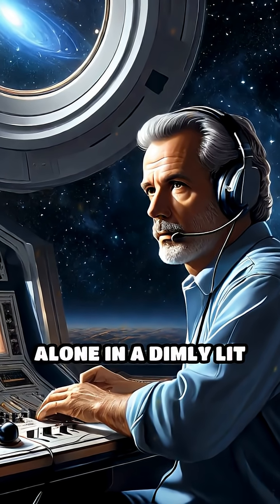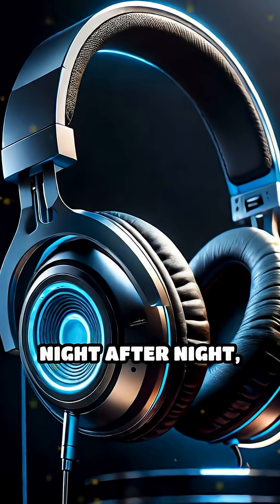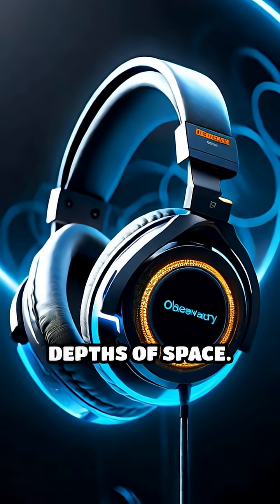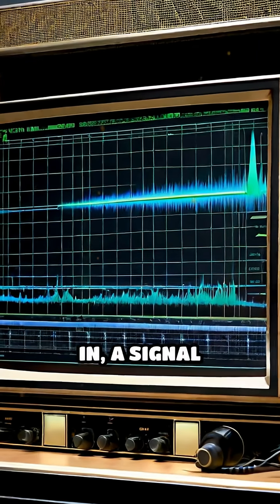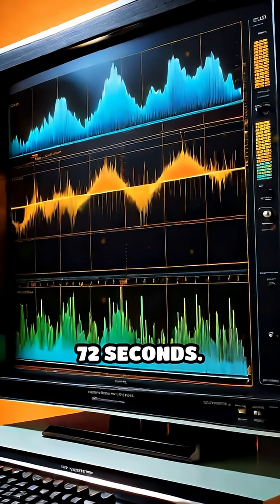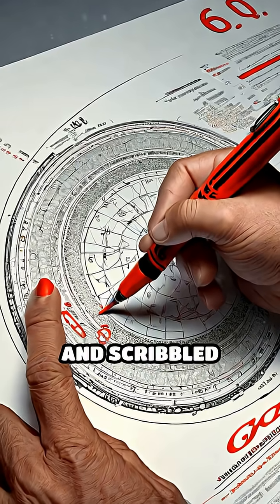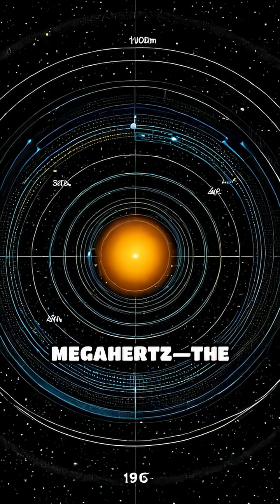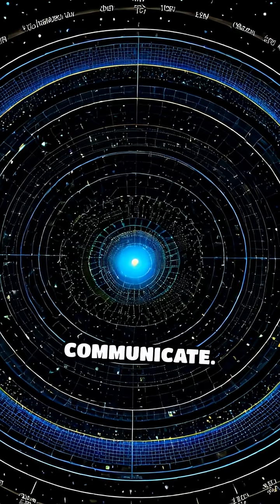The Wow! Signal: Alien Message or Cosmic Fluke?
Was the Wow! Signal a message from aliens or just a cosmic coincidence? Dive into this unsolved space mystery!